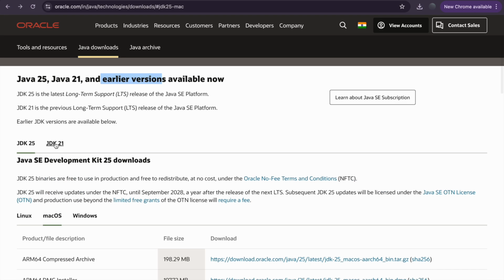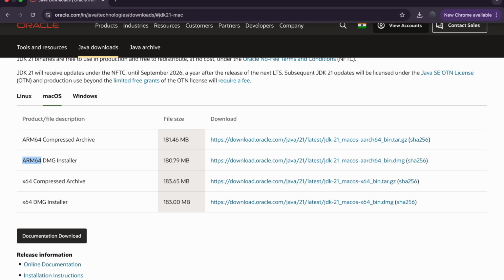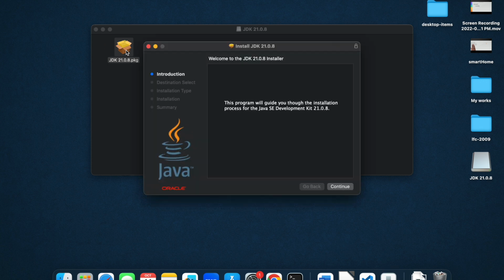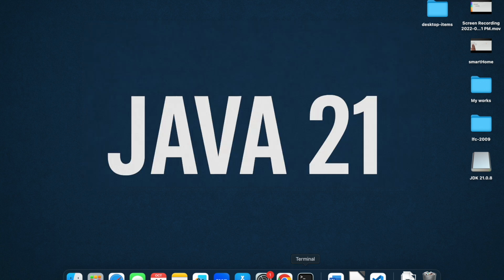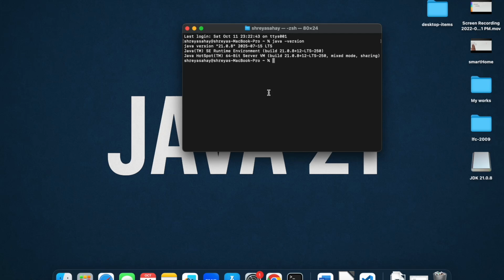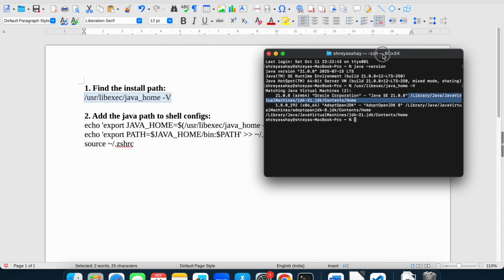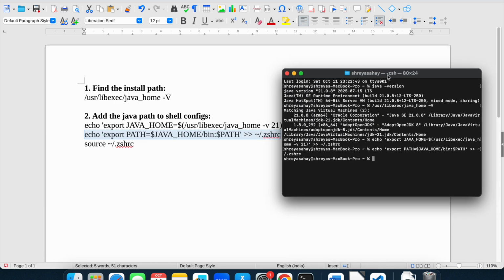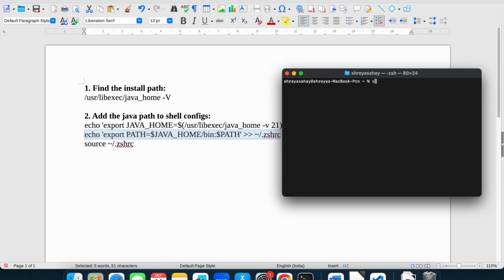Install Java 21 for mac without brew | 5mins | Quick | easy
Installation commands:
1. Find the install path:
/usr/libexec/java_home -V

2. Add the java path to shell configs (.zshrc file) :
export JAVA_HOME=$(/usr/libexec/java_home -v 21)
export PATH=$JAVA_HOME/bin:$PATH
source ~/.zshrc